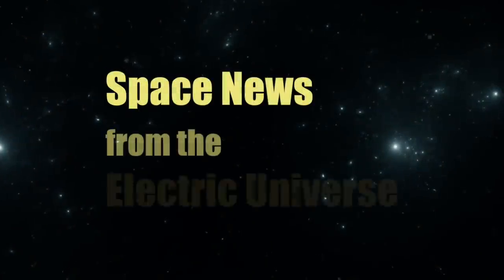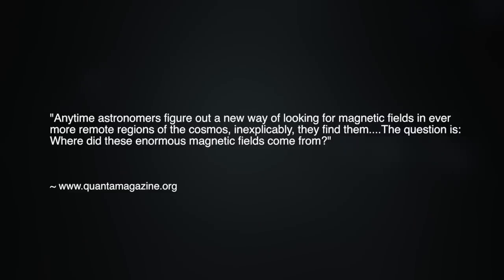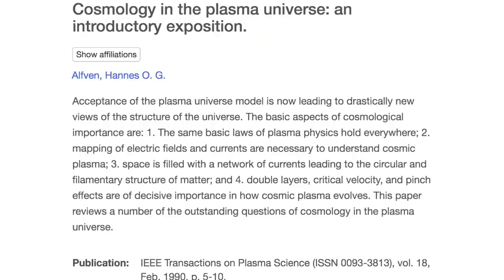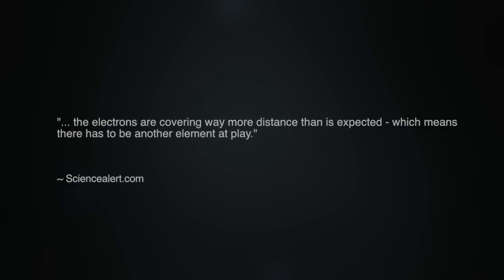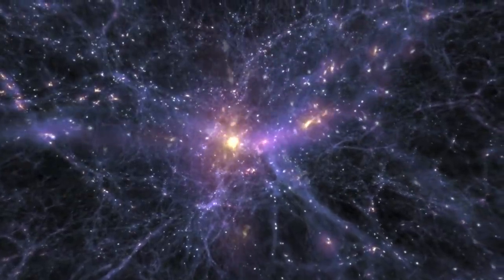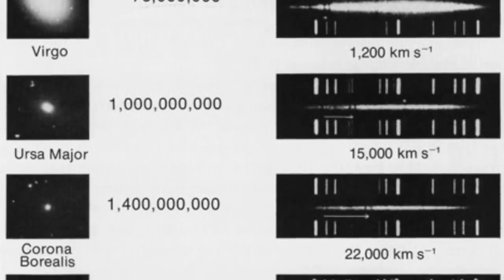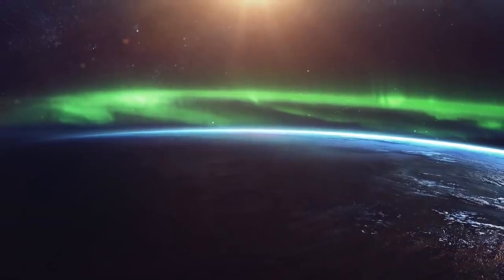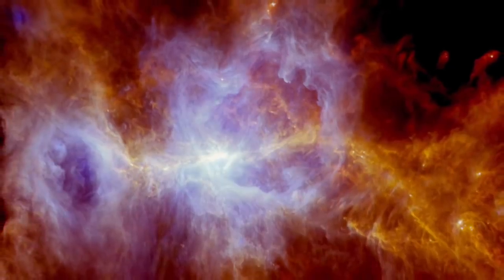The Magnetic Universe — it's Electric! | Space News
Today, in mainstream astronomical literature we hear more and more about the "Magnetic Universe." Thanks to great technological leaps, scientists have learned that vast magnetic fields pervade the cosmos, and increasingly, cosmologists view magnetism as important in the formation and evolution of structures at all cosmic scales.

However, gravity-centric cosmology did NOT predict such a critical role of magnetism. In this episode, we explore why the so-called "Magnetic Universe" is in fact the clearest possible affirmation that the Universe actually is electric.

FROM THE ARCHIVE
Electrical Star & Planet Birth — Cosmic Z-pinch in Action | Space News

SOURCE MATERIAL
Quanta Magazine — The Hidden Magnetic Universe Begins to Come Into View